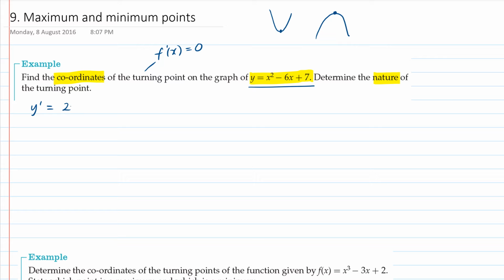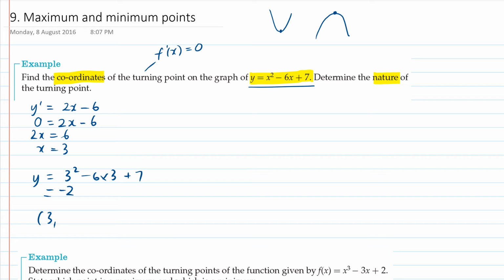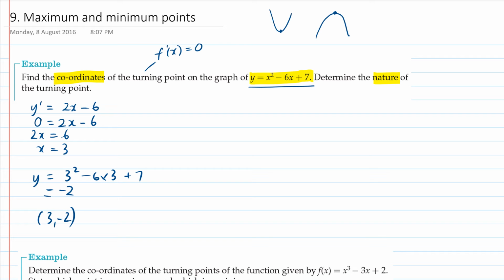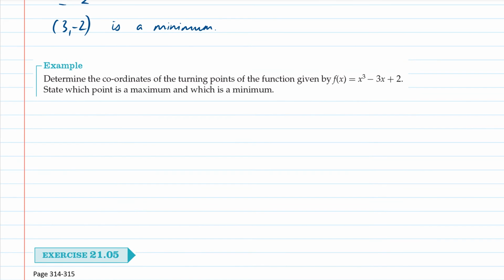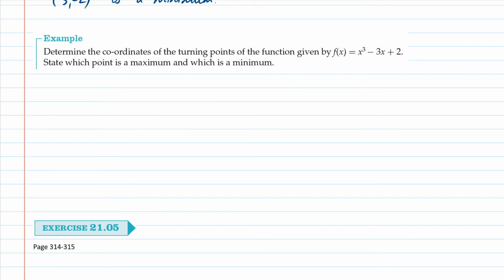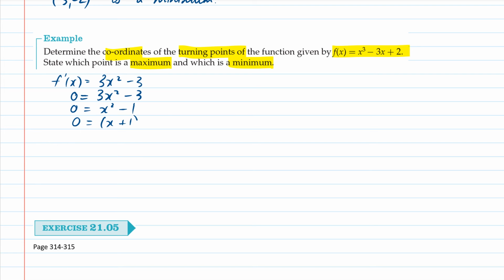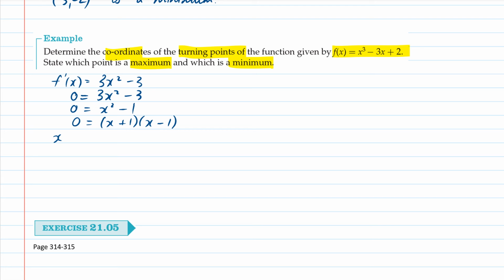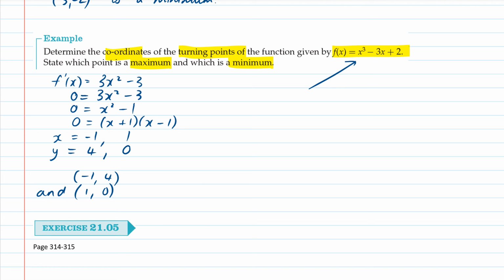Maximum and minimum points